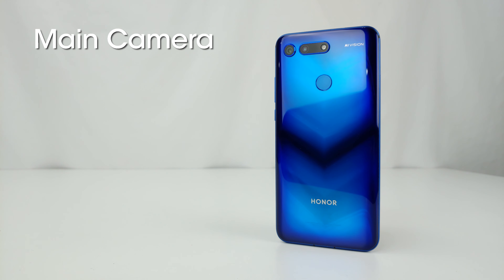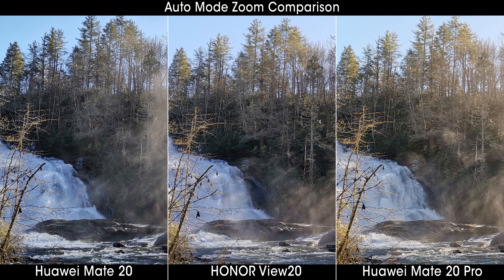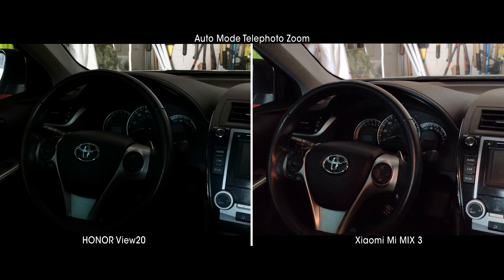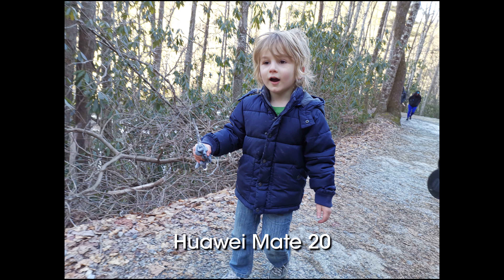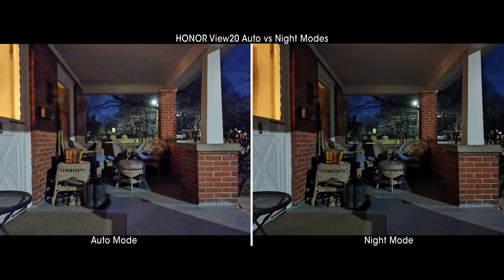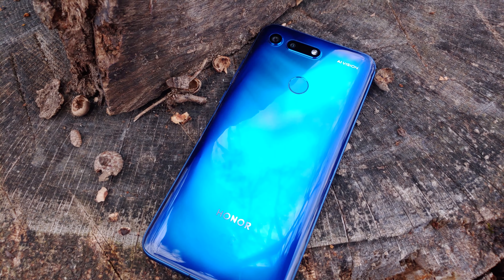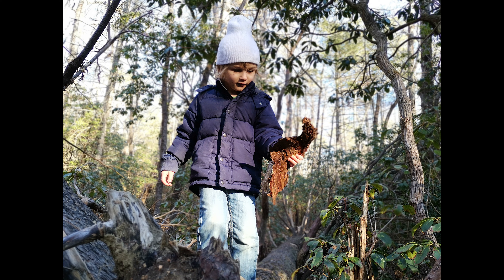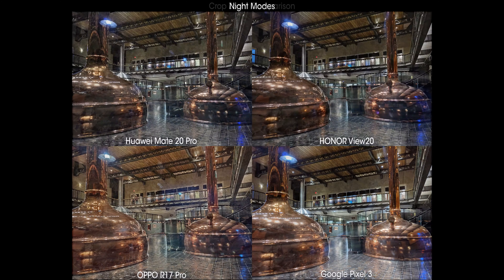HONOR View20 Camera Review - 48 Megapixel AI Powerhouse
A brand-new generation Sony sensor with 48-megapixel resolution is normally something that would make an appearance on a super expensive flagship device, but HONOR is offering up their latest phone, the View20, at quite a bit less than those other guys. It's even got a cutting-edge Time-of-Flight (TOF) camera, just like the OPPO R17 Pro and the upcoming LG G8 ThinQ. Just how good is HONOR's latest? We put it to the test and compare it against the Xiaomi Mi MIX 3, Huawei Mate 20 and Mate 20 Pro, Google Pixel 3, and the Samsung Galaxy Note 9.

Filmed on LG V40 ThinQ